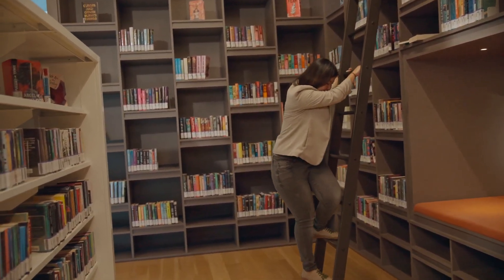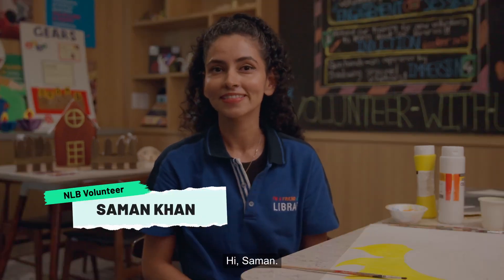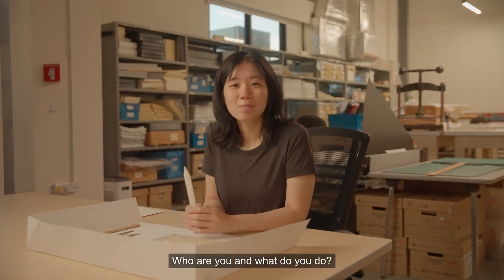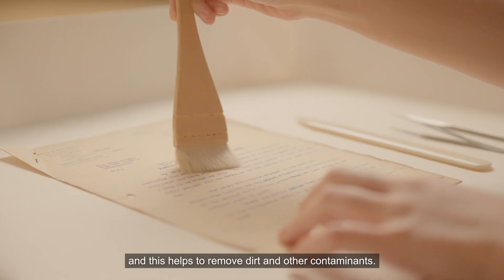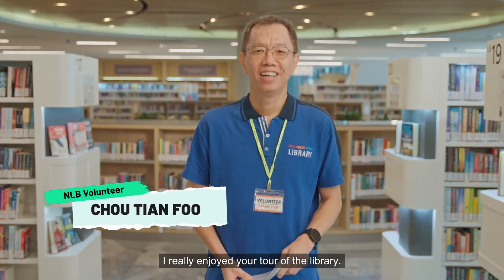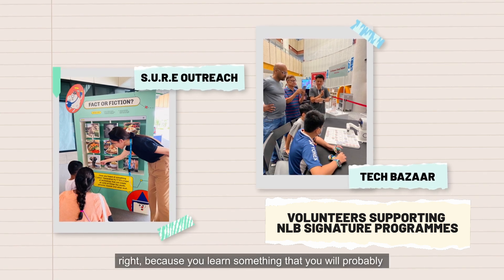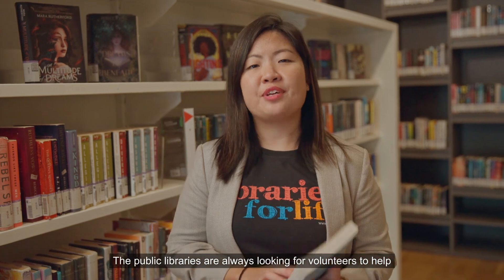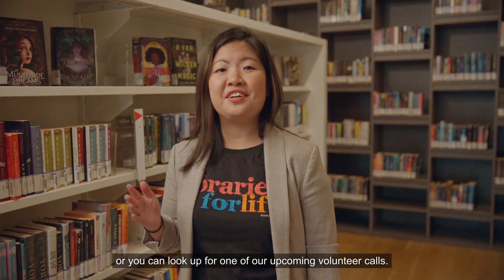Audrey Luo 罗宝玲 : Narrator for Season 4 Ep 3 of NLB, The Library Report (TLR)